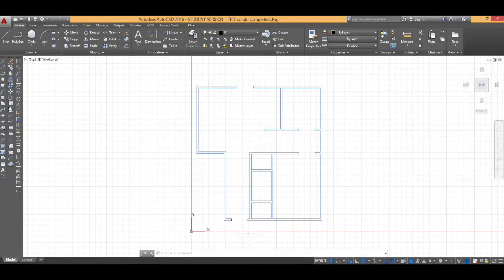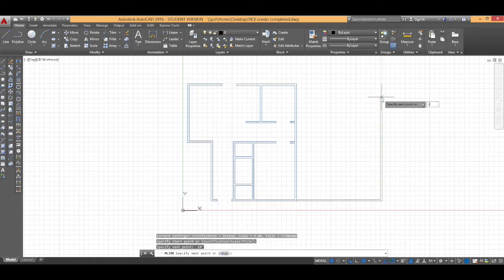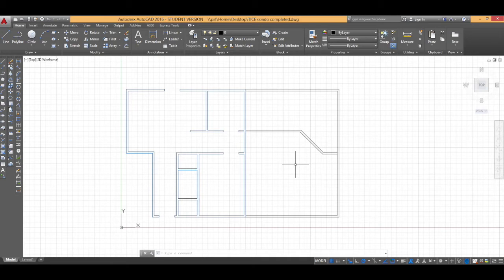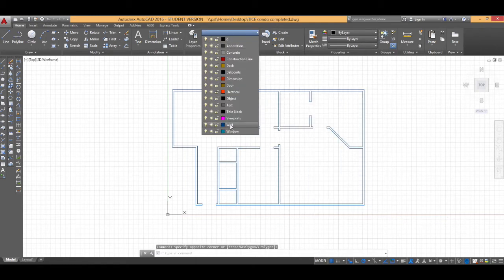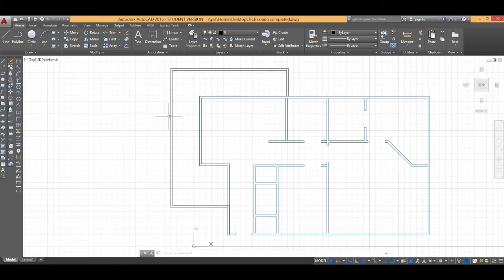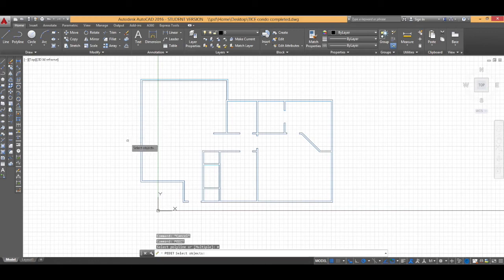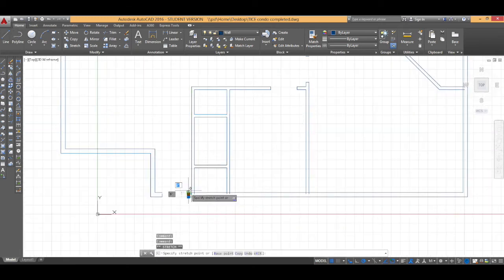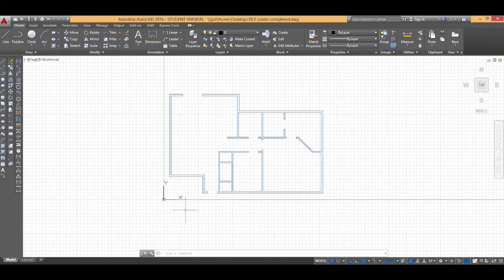TICE 10 Wall Plan